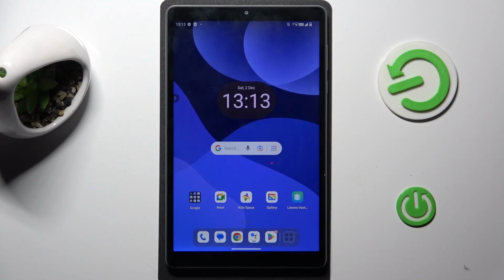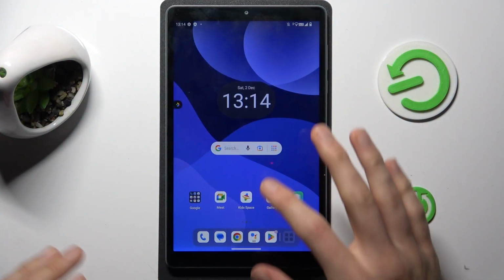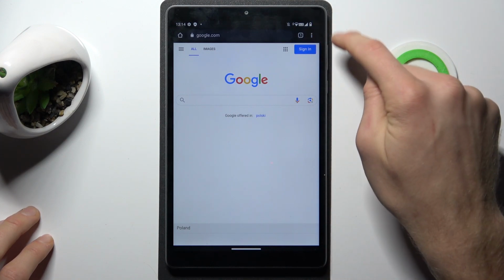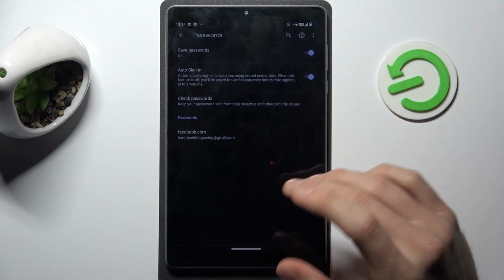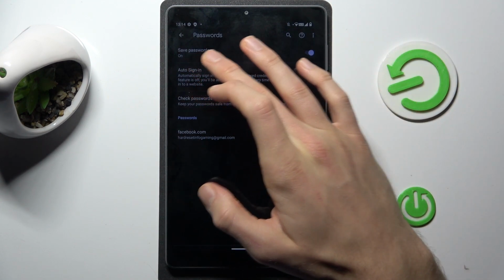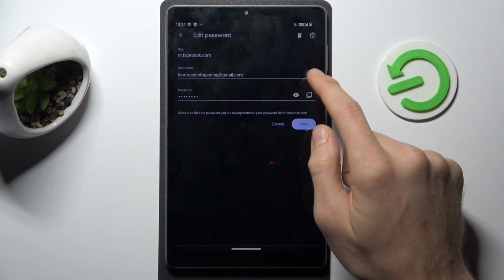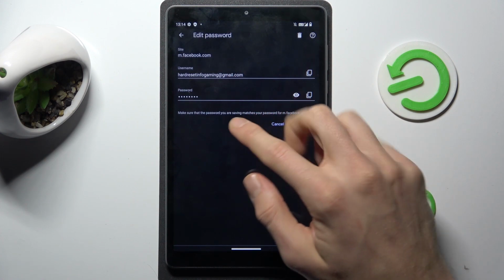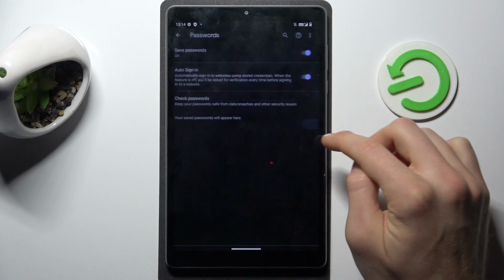How To Manage Google Passwords On Lenovo Tab M8 4 gen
Safeguard your accounts and simplify your login process on the Lenovo Tab M8 (4th Gen) by learning how to manage your Google passwords. This video tutorial guides you through the steps to securely access, view, and modify your stored passwords on your tablet. Watch and empower yourself with the knowledge to enhance the management of your Google account credentials on the Lenovo Tab M8.

How do I manage my Google passwords on the Lenovo Tab M8 (4th Gen) for improved security?

Can I view and edit my stored passwords directly from my tablet?

What security measures are in place when managing passwords on the Lenovo Tab M8 (4th Gen)?

Can I sync my passwords across devices using Google password management?

What additional features or settings can I explore to enhance password security on the Lenovo Tab M8 (4th Gen)?